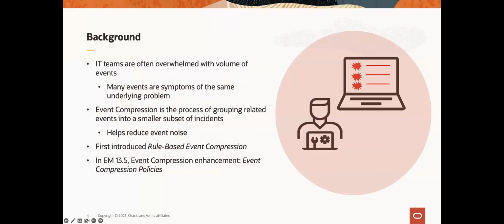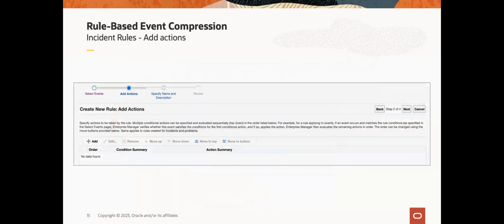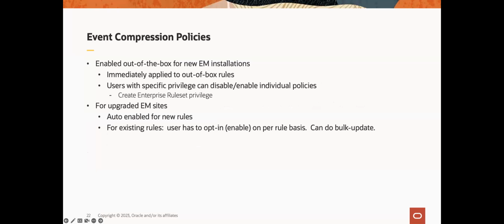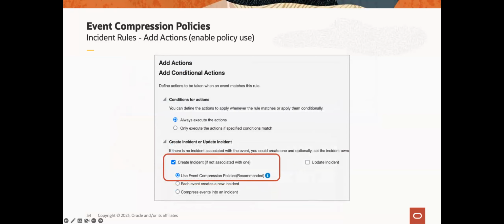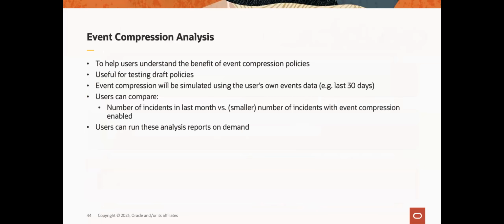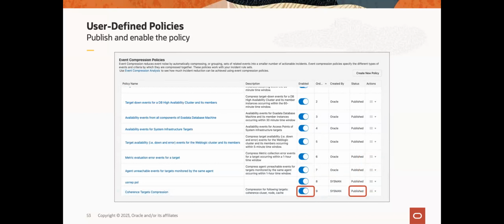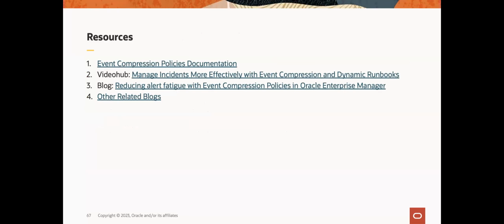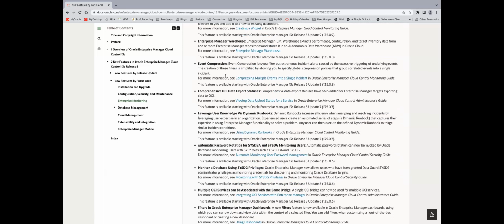Reduce event noise with Event Compression in Enterprise Manager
NYOUG Webinar on May 9, 2023 presented by Desiree Abrokwa

Event Compression in Enterprise Manager is extremely helpful for reducing volume of incidents in an IT environment, but often ITOps teams are so busy they don’t get the opportunity to utilize its full capabilities. Join this session for an overview of Event Compression Policies and learn how to efficiently use the out-of-the-box event compression policies, create your own event compression policies, and perform an event compression analysis.

Desiree is a Product Manager in the Enterprise and Cloud Manageability organization at Oracle Corporation. She currently focuses on the monitoring space of Enterprise Manager. She has a Bachelor of Science degree in Computer Science from the University of Maryland, College Park.